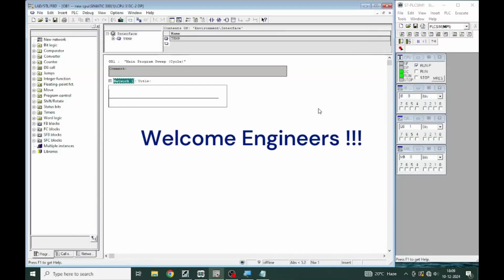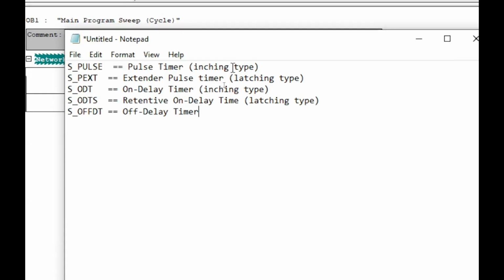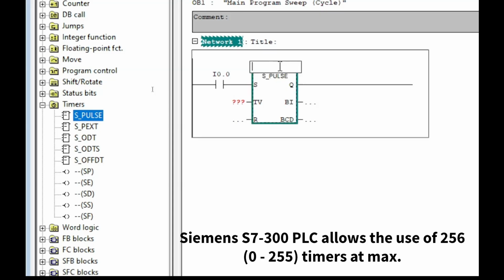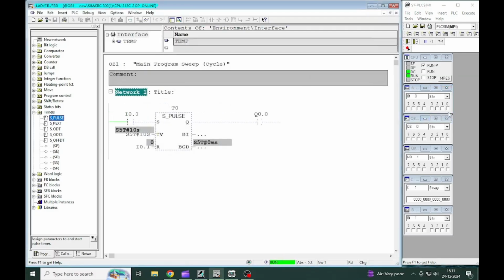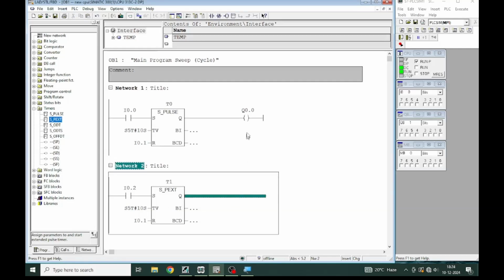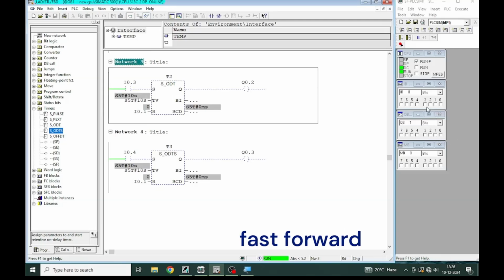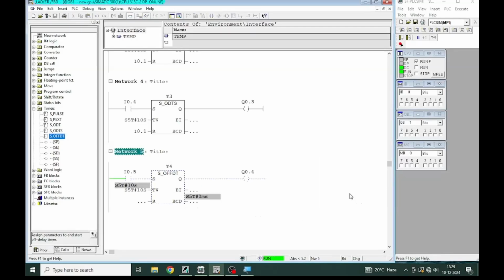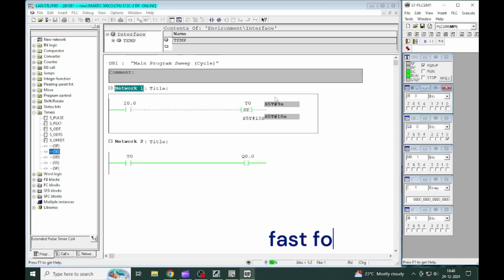Timers in Siemens PLC. timer programming pulse timer, on-delay timer and off-delay timer.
In this video i am describe about 5 type of timers in Siemens PLC.

Describe about Pulse timer, on-delay timer and off delay timer.